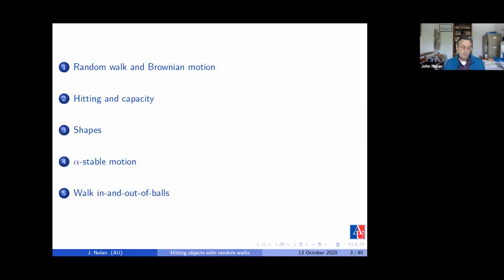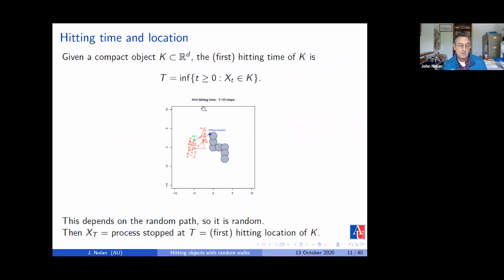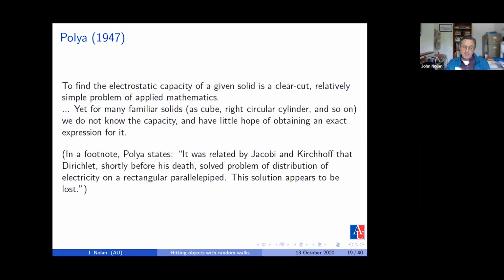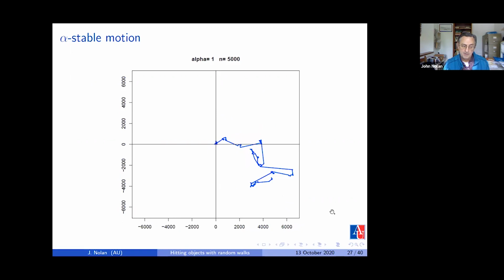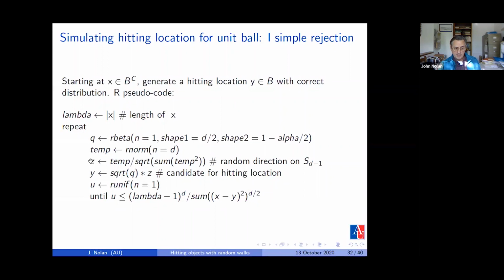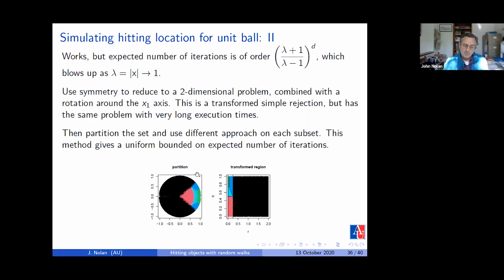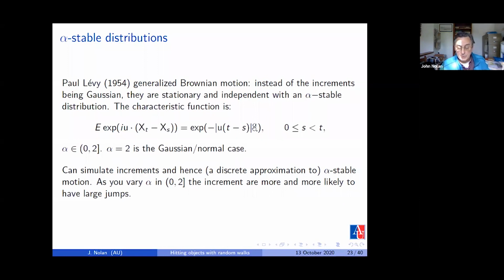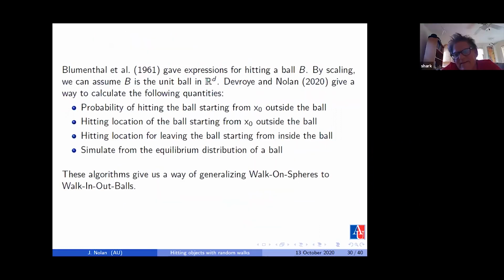"Hitting Objects with Random Walks": John Nolan on Brownian Motion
Random walks are a powerful tool for studying the structure of complicated objects. Professor John Nolan's talk describes key ideas for classical Brownian motion; its relationship to potential theory and capacity; and a generalization to alpha-stable motion and the computation of alpha-capacity.